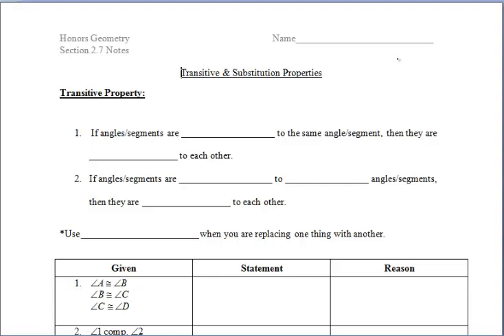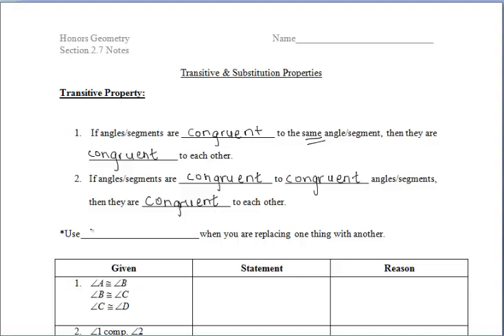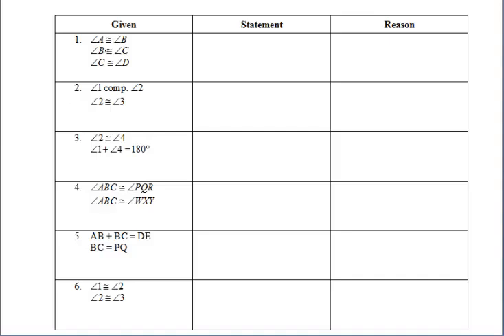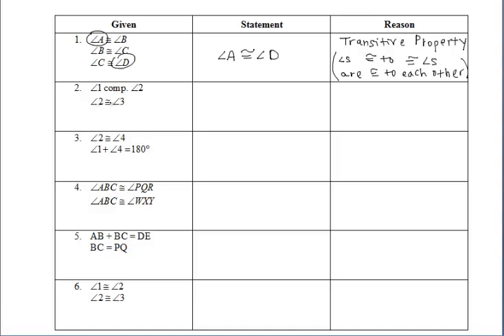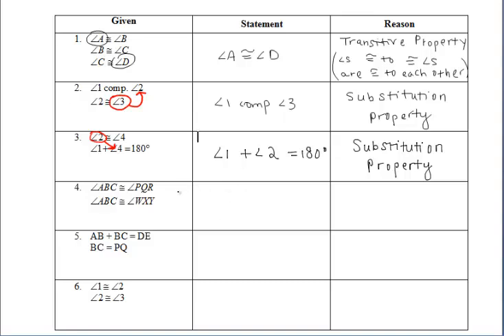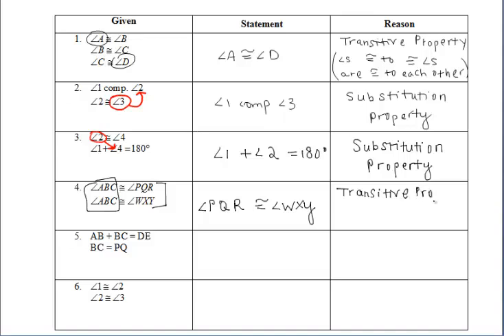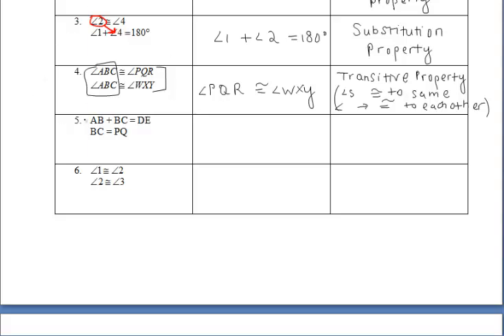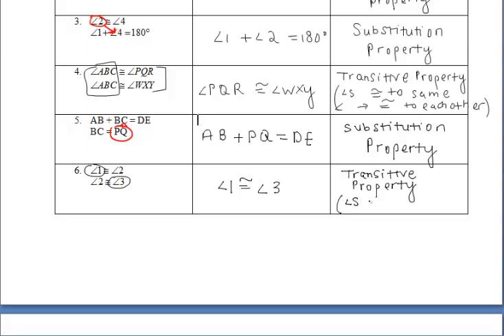2.7 Transitive & Substitution Properties Part I